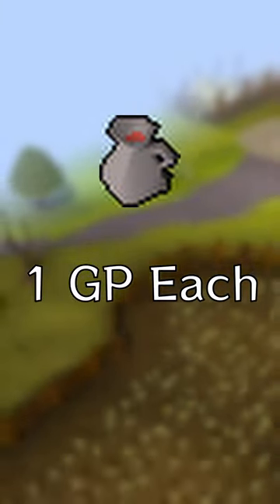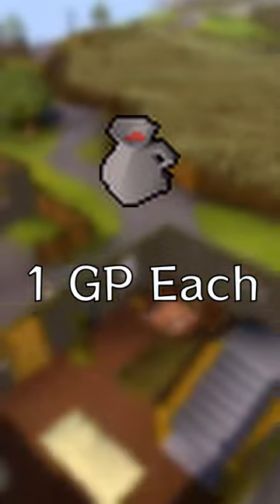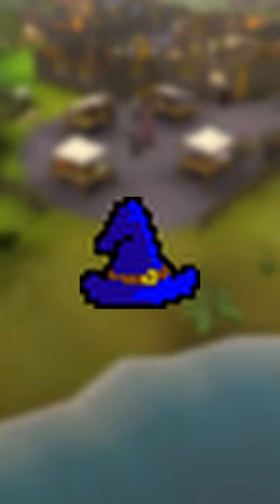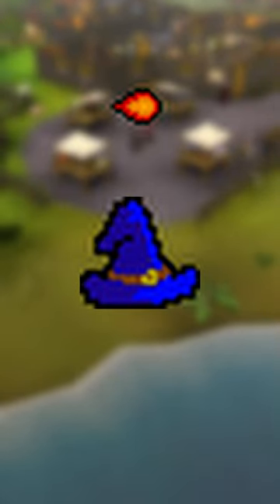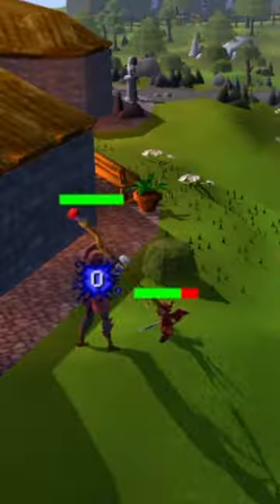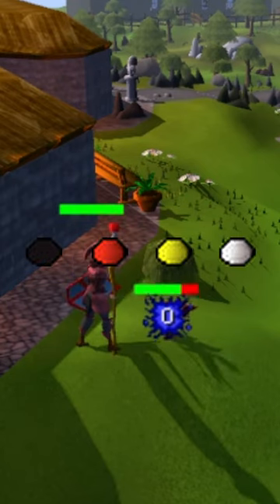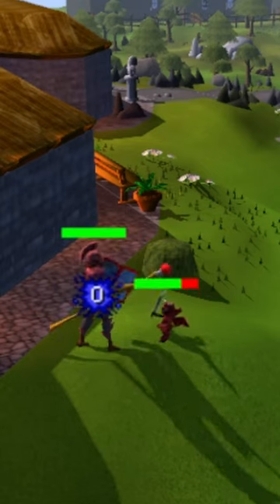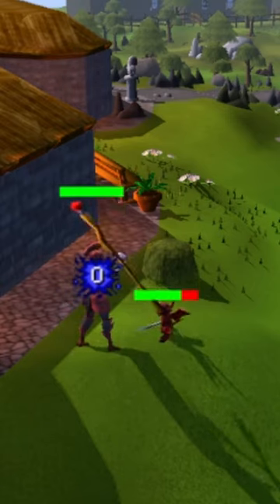How to Start an OSRS Ironman The Right Way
This is one of the best things you could do when starting an Ironman in Oldschool Runescape.